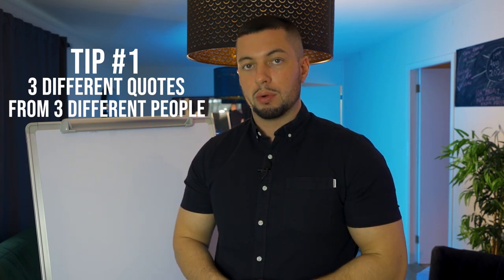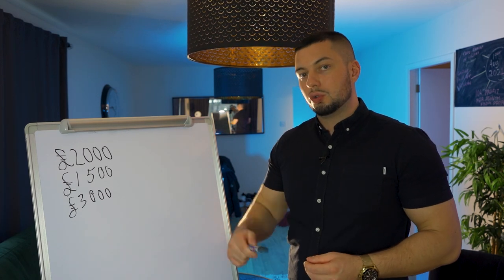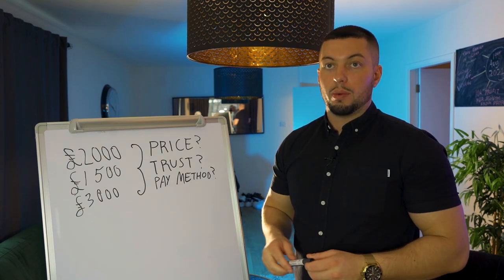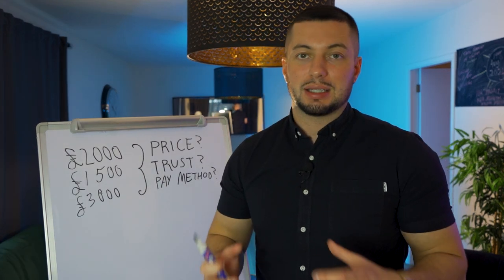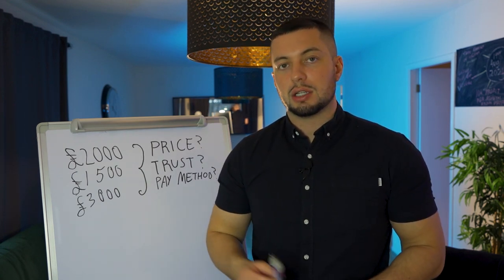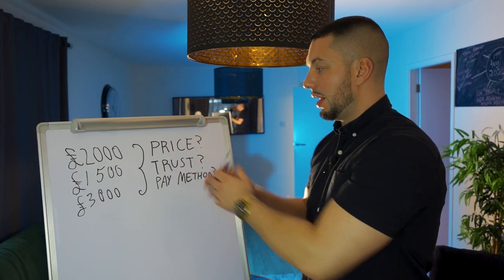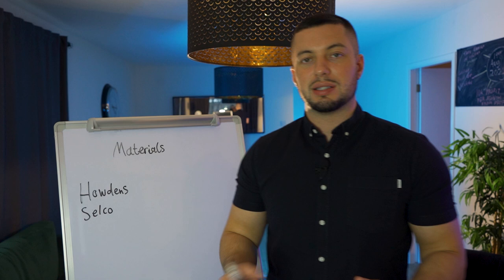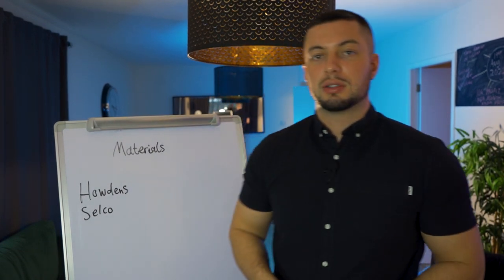How To manage House Renovations UK - Property Development Project Management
How To Manage Property Renovations - Lessons I learned on Property Refurbishment Projects. Project Management for uk house renovations. I this video i dicuss what it takes to manage a successful btl property refurb project. This video applies to Single lets, HMO's & serviced accommodations.

🏘️Luigi Newton Escaped the 9-5 by owning 5.4M in Property..

If you want to get started in Property Investing click this link👇🏼